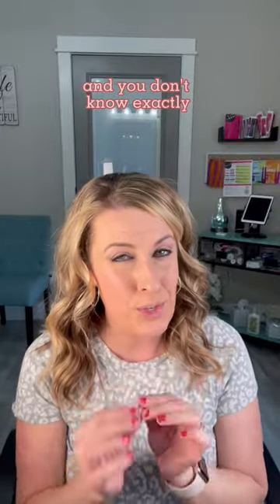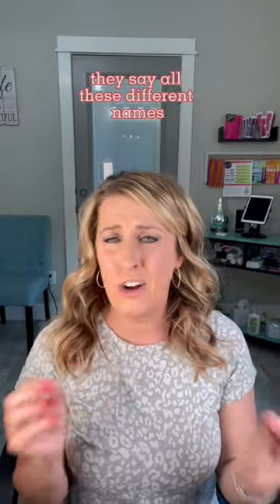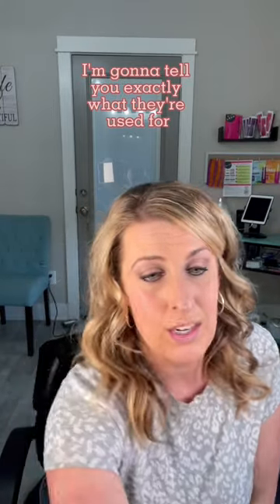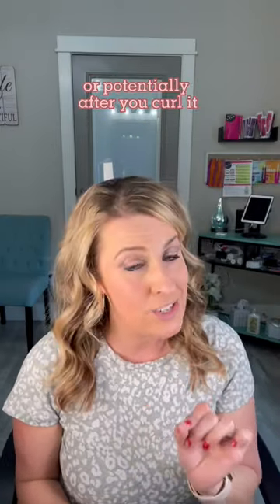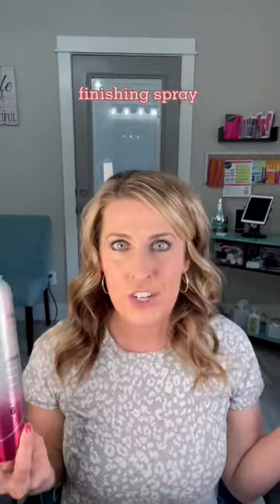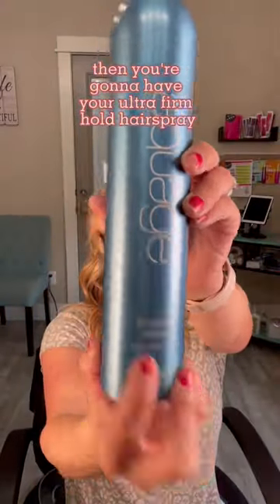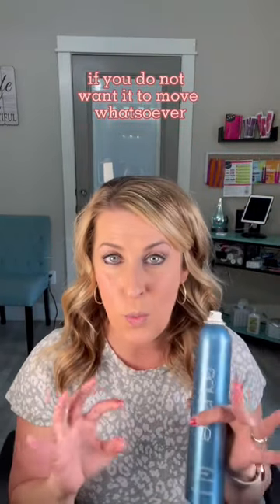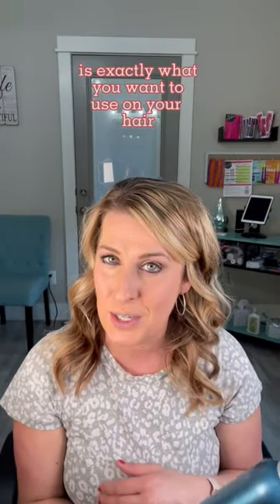Too many hairspray options? Let’s break down a few to clear up any confusion